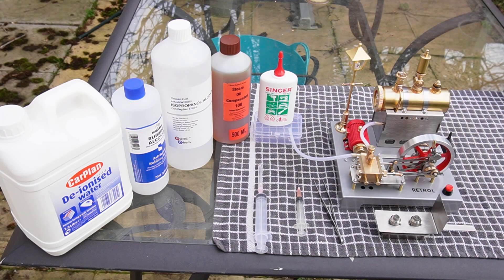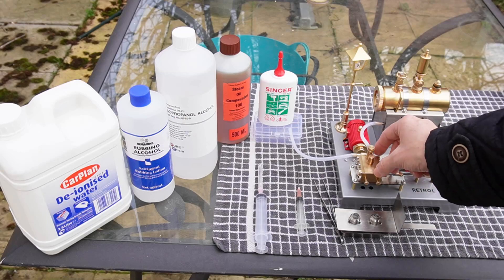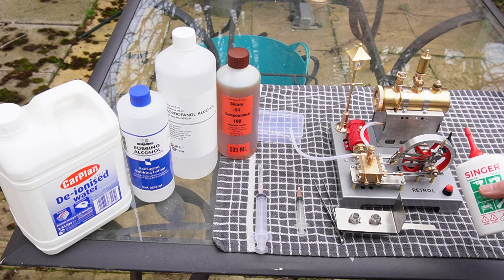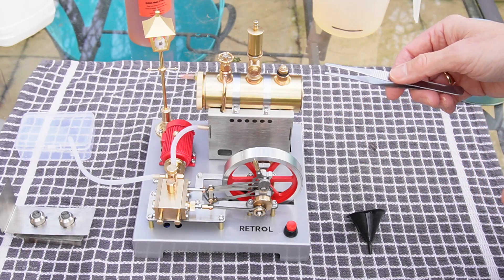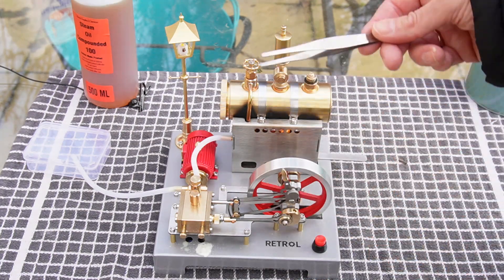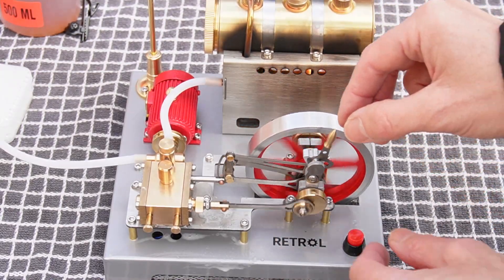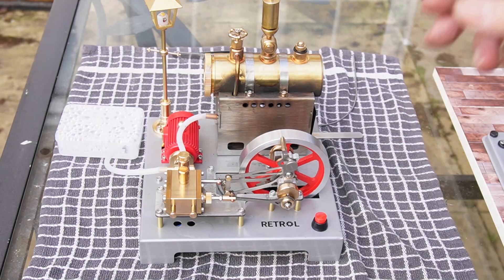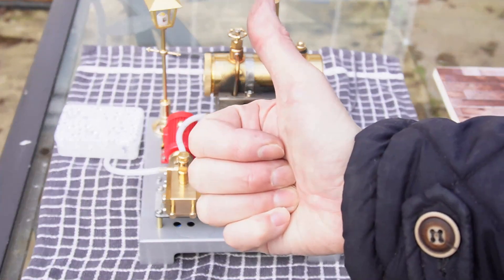RETROL SE-02 Highest Quality Steam Engine. First steam. Part 2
RETROL SE-02 Steam Engine from EngineDIY.com. The fuel and oil needed to run the engine - Starting the engine for the very first time - demo the power generator and street lamp.

RETROL SE-02 Metal Steam Engine with Horizontal Boiler Model Kit and Generator Street Lamp.
Product Features:
1, realistic horizontal steam engine: the model replicates the classic design of the horizontal fixed steam engine, showing the piston, flywheel and crankshaft and other mechanical parts, but also equipped with a working boiler and power street lamp.
2、Functional generator: the steam engine runs with a generator to provide lighting power for industrial streetlights, see steam energy converted into electricity in real time, and also add visual appreciation and collectability to the model.
3, DIY Assembly: the kit is designed to build assembly and is a fascinating project. Contains all necessary parts, instructions and tools for beginners and experienced model hobby builders.